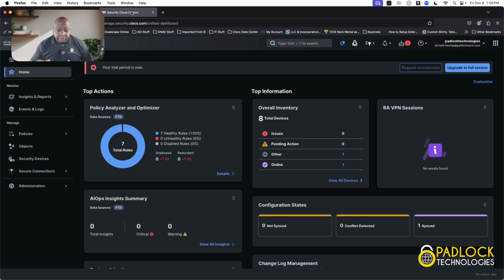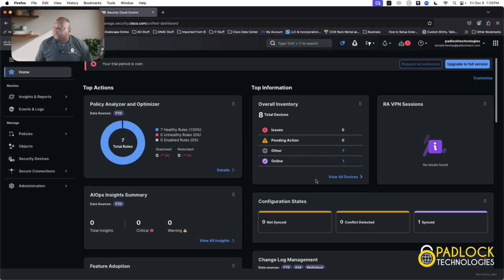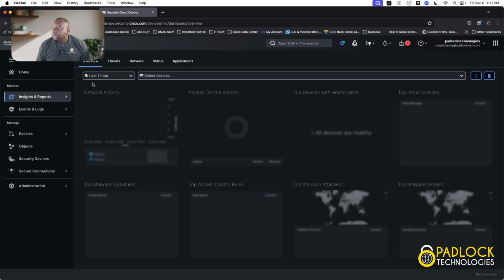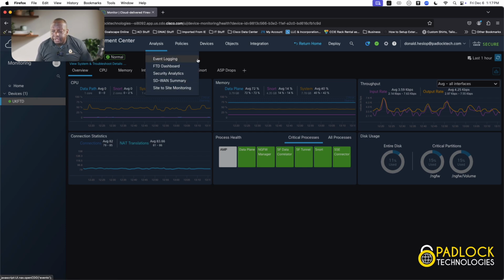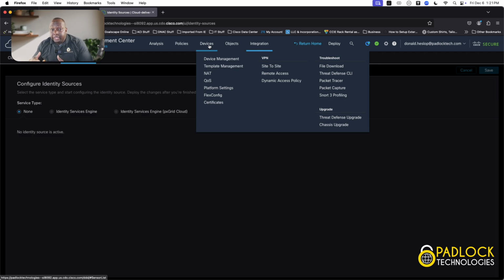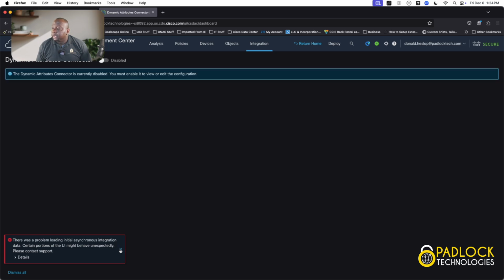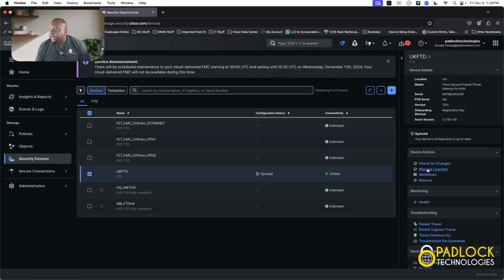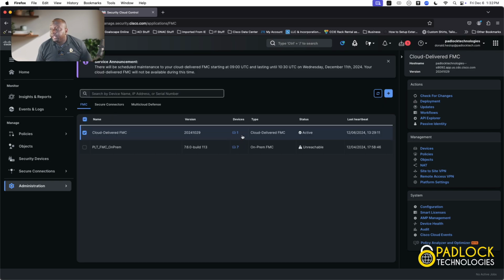Expert Insights: Cisco Defense Orchestrator Revolutionizes Firewall Management!